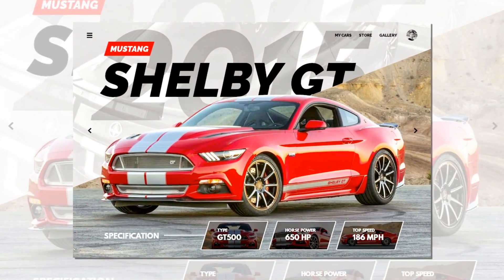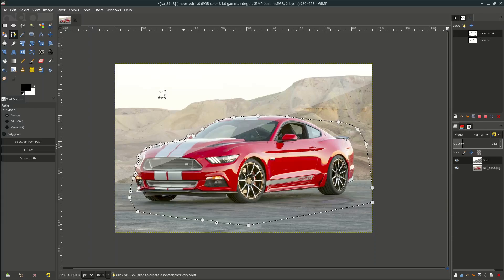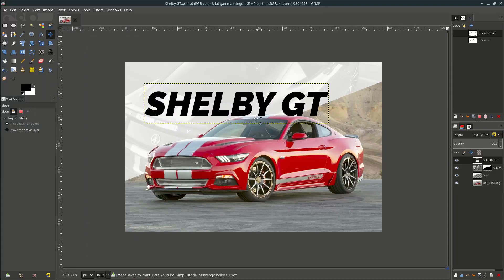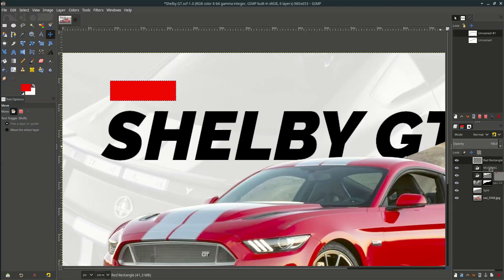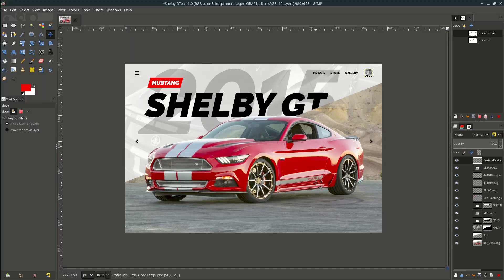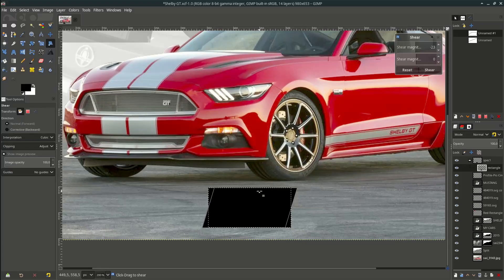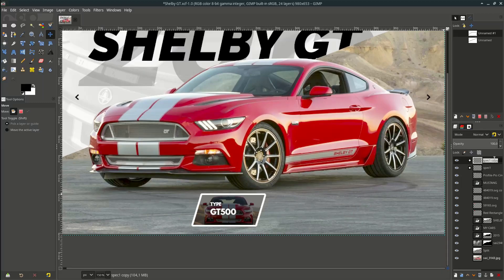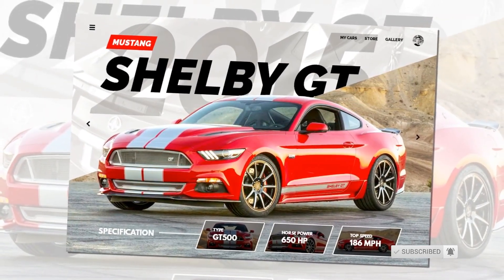Gimp Tutorial : Web UI Design - Ford Mustang Shelby GT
hello everybody and welcome!
in this tutorial i will show you how to make Web UI design using gimp 2.10.12 and learn something new especially for the screen split, layer masking and moving layer group.

lets create something good today!

Source :
Mustang Shelby GT :